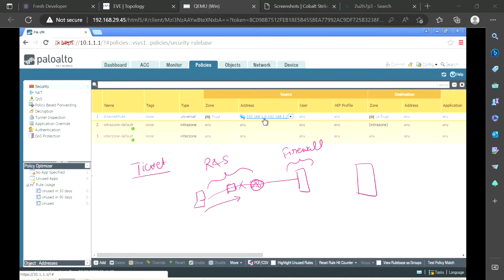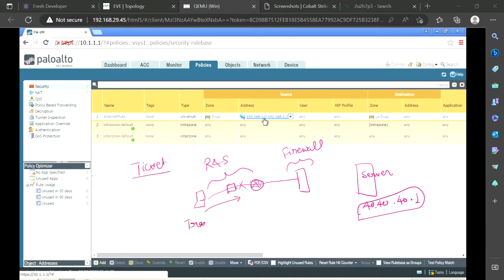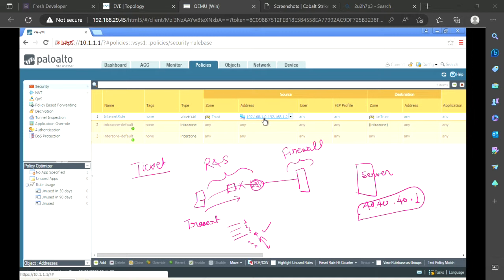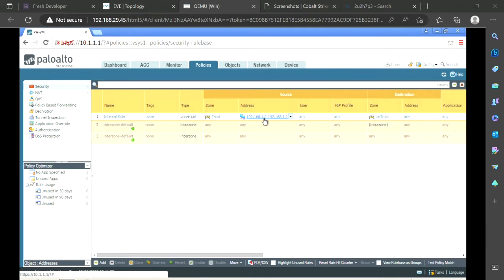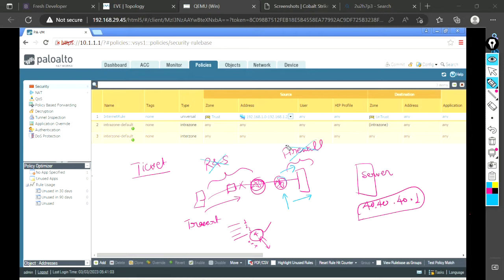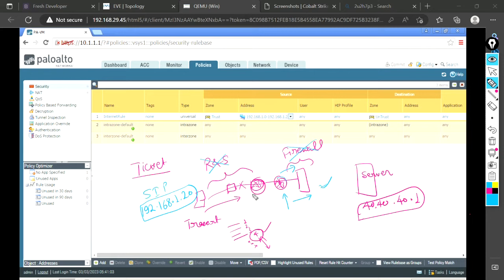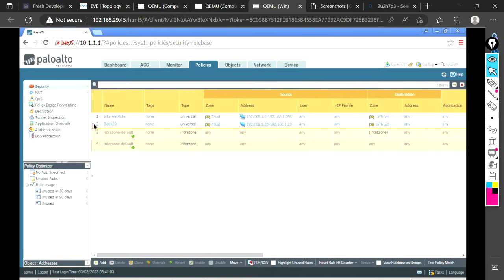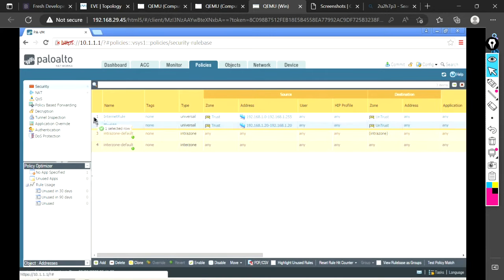Traffic Troubleshooting in Palo Alto firewall | where packet is being dropped | palo alto training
In this palo alto firewall training video you will learn how to troubleshoot traffic in Palo Alto firewall. You will learn how to filter traffic in traffic tab along with Session browser. you will understand ticket flow and how they can be routed to firewall team and troubleshot. This give you glimpse palo alto troubleshooting.